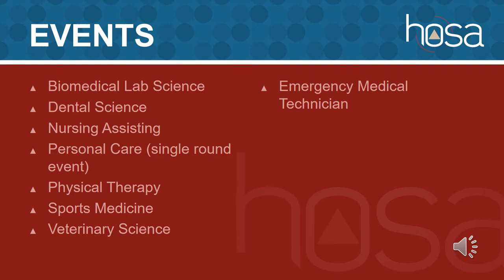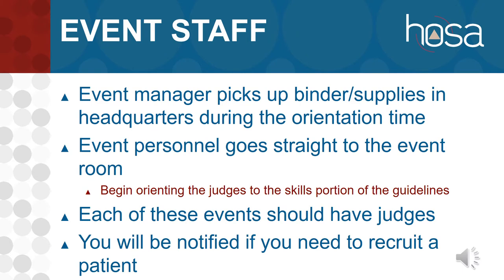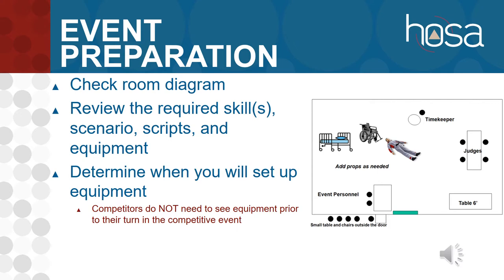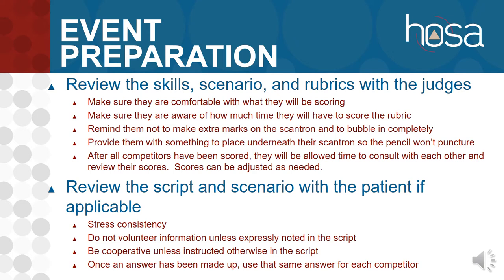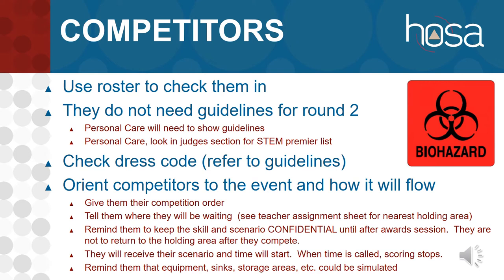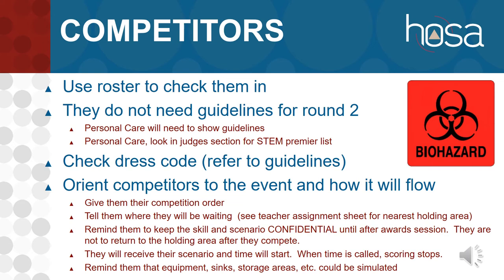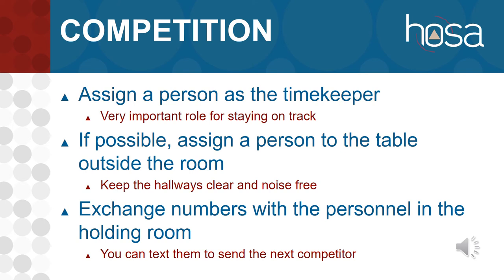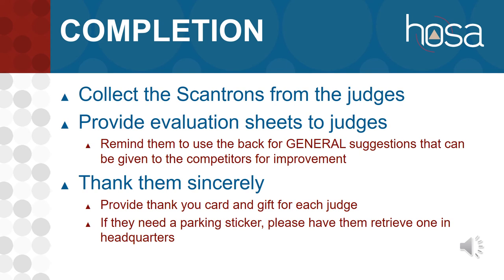AL HOSA SLC Second Round Skilled Events Orientation